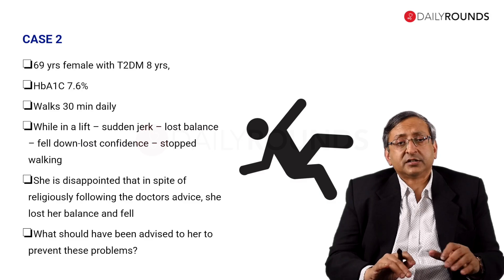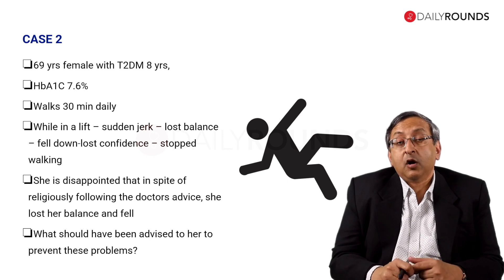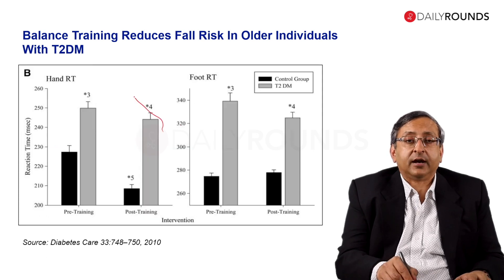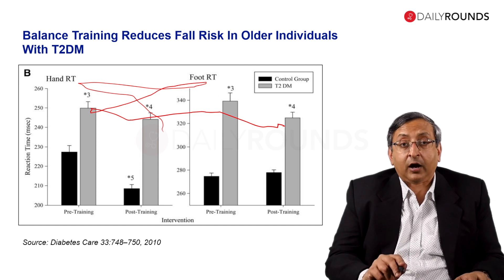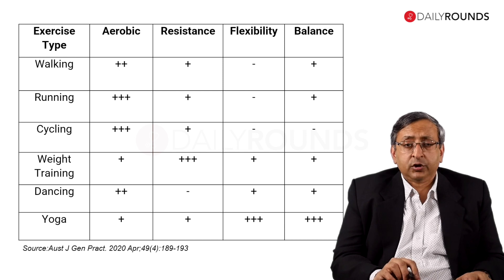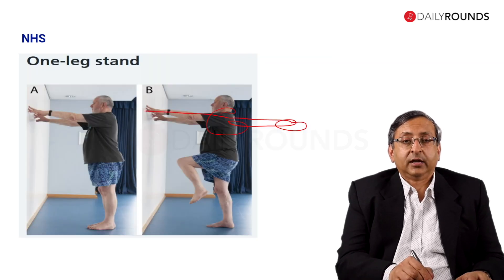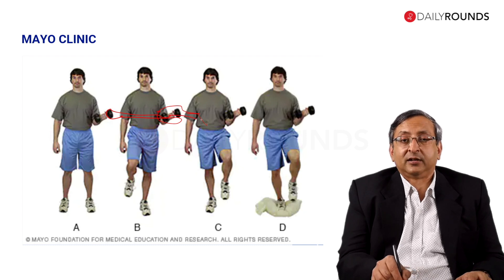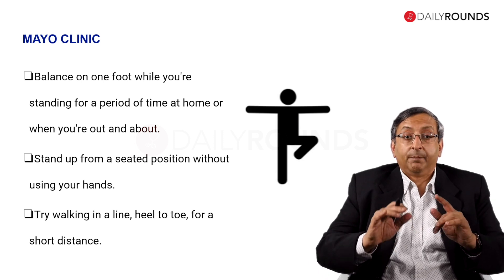Balance Training | Dr Kalyan Kumar | Faculty CPCDM | RSSDI/Dailyrounds Diabetology Course | Live Now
India is considered to be the diabetes capital of the world. This is truly a matter of concern. Why does this largely preventable and multifactorial condition persist? What are the latest treatments available for individuals living with diabetes? And what technological and medical breakthroughs lie on the horizon?

Join us as we try to demystify this disease.
RSSDI along with Dailyrounds brings to you Certificate Programme for Clinicians in Diabetes Management (CPCDM) Course on Diabetology to aid in enhancing day to day decision making and healthcare delivery with a clinical-based approach with a multitude of case discussions.

Dr Kalyan Kumar Gangopadhyay is a Senior Endocrinologist in the CK Birla Hospitals and Peerless Hospitals, Kolkata and practised as a Consultant in diabetes, University Hospital, Birmingham, UK. He has won the prestigious Stephen Whitaker prize for the best paper- West Midlands, UK and Owen Wade prize in Birmingham, Nussey prize in University Hospital Birmingham. He is the author of 6 book chapters and over 40 publications in national and international journals. He has done over 16 abstract presentations at international conferences in the UK, USA, Canada, and the Netherlands. He is also the founder member of the Integrated Diabetes & endocrine Academy IDEA in India.